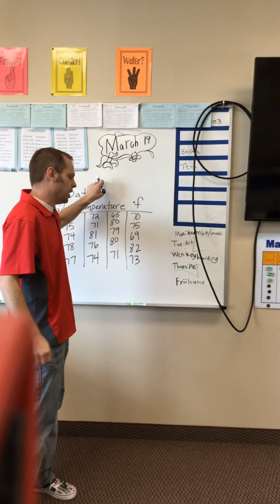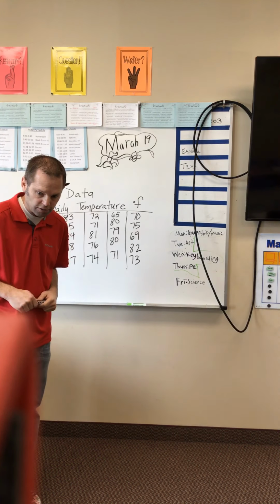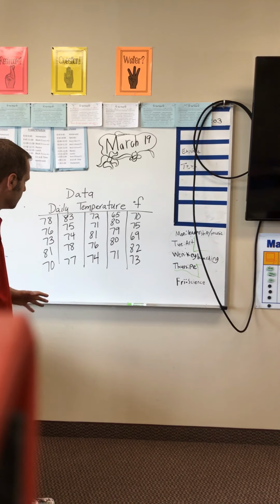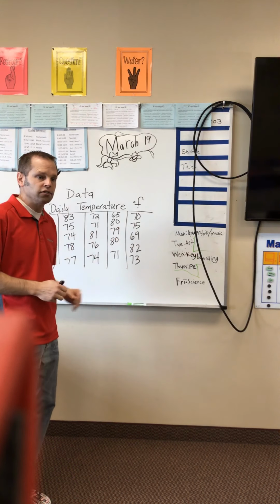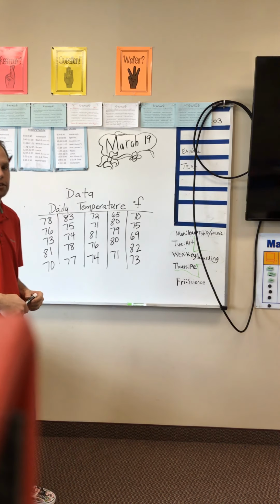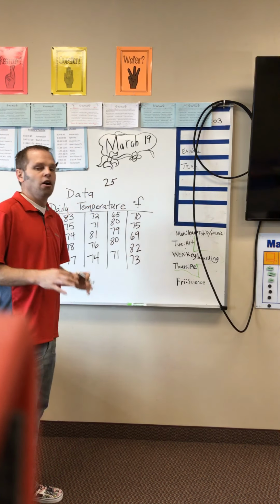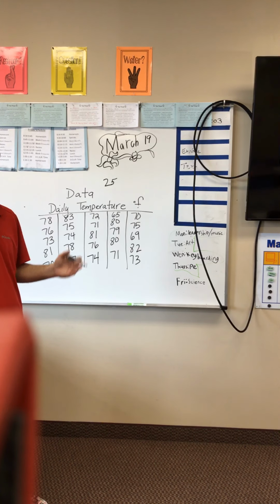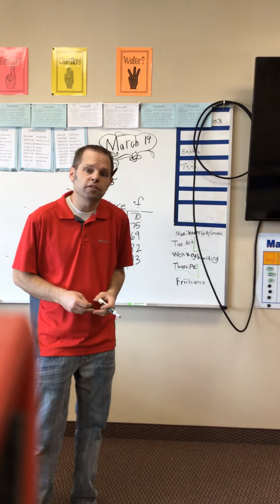Day 2 March 19- data description 6th Grade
Describing data